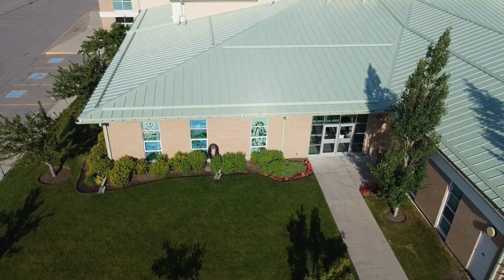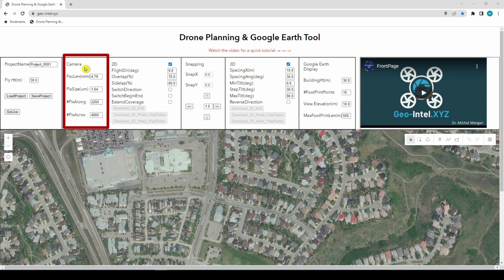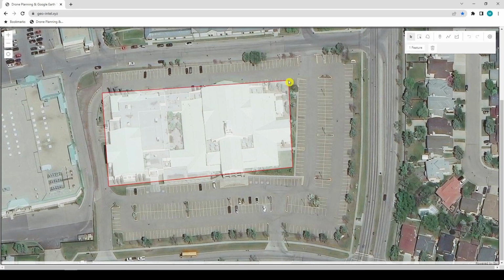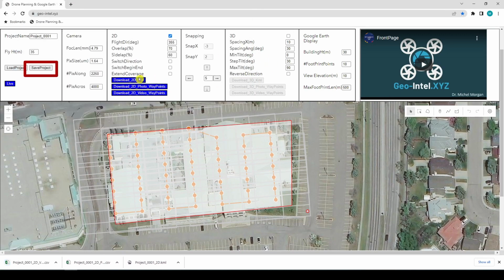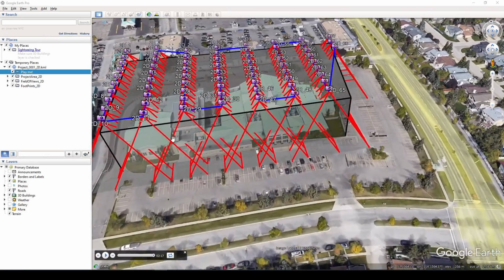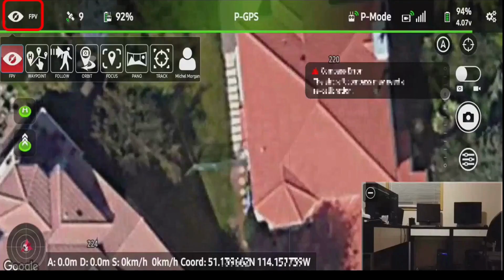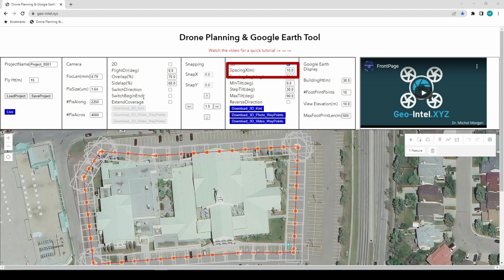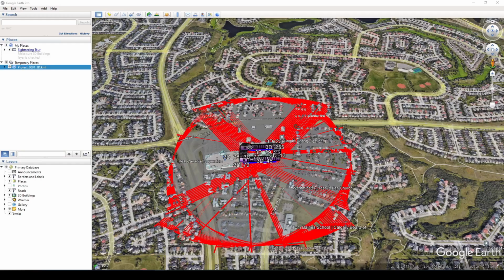Drone Planning & Google Earth Tool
Note: The tool and others will be posted shortly on GitHub as a downloadable standalone program.

This specific tool is about:

Creating a waypoint mission for a drone.

Creating Google Earth KML for a virtual or actual drone flight.